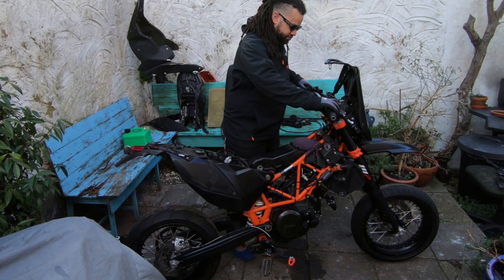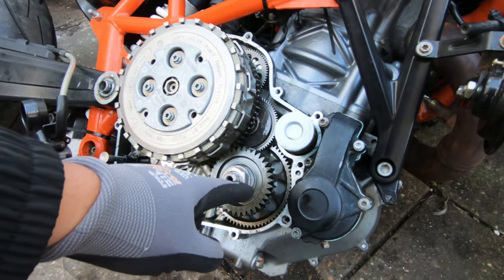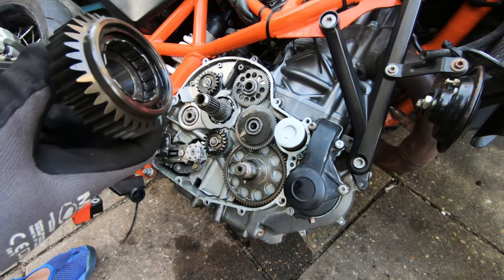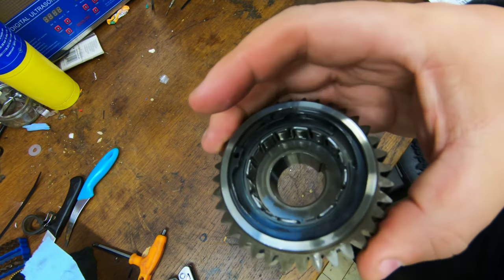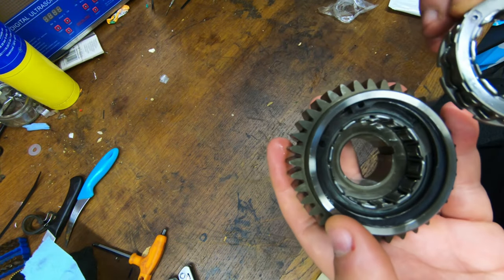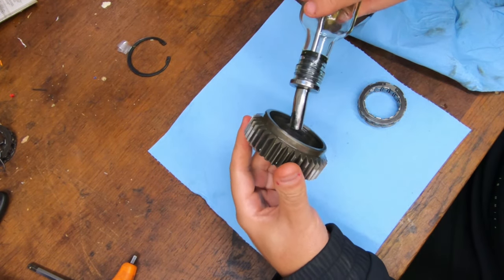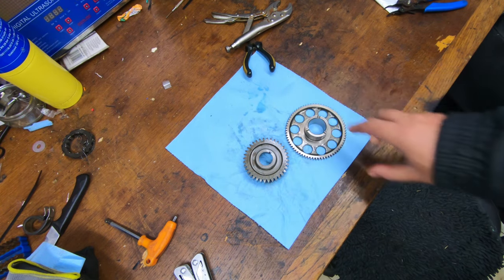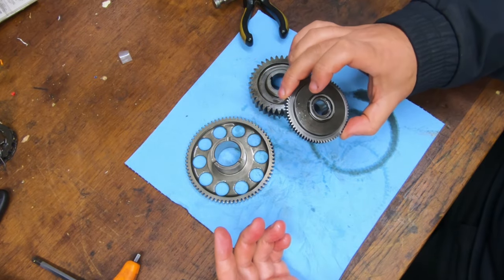FREEWHEEL or TORQUE LIMITER?? | Troubleshooting the 690 | EP12 | KTM 690 BIG BORE BIKE BUILD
I fix one thing... Something else gives out!. . .  Just seems to be the way this build has gone from day one. . .  With the throttle body fixed I find myself with the starter just spinning and clackatty clacking so time to find out why either the freewheel and or torque limiter have given up the ghost.